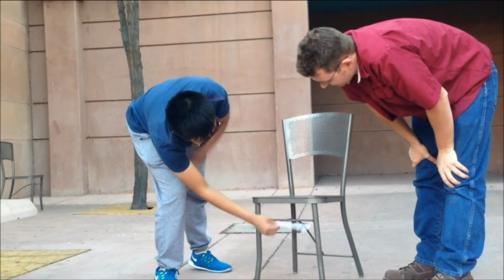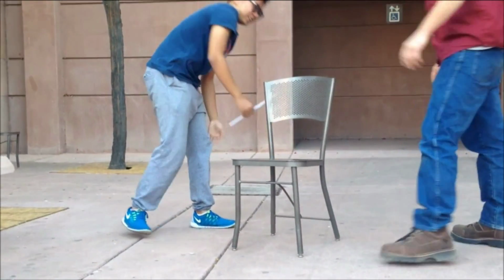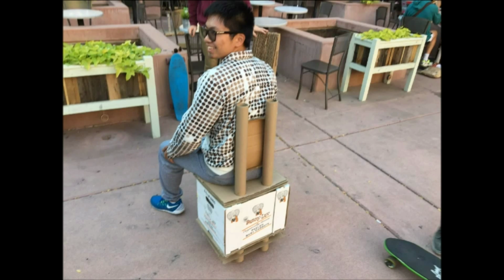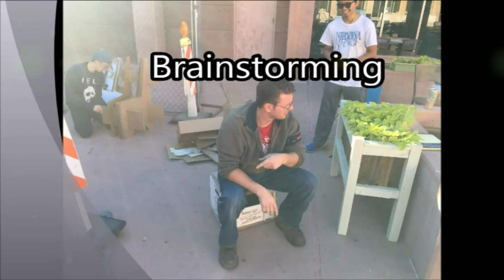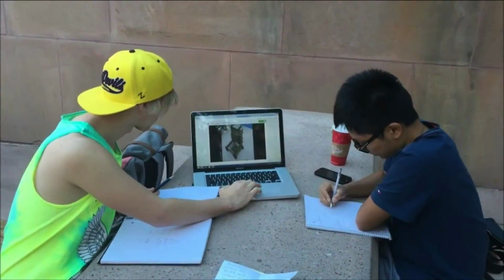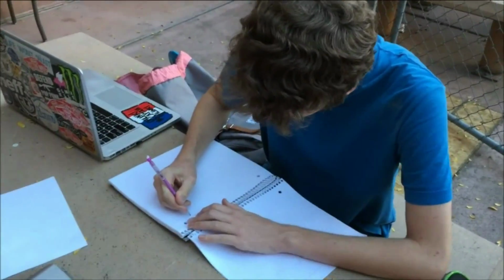Final Cardboard Chair Video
This project was an interesting take on group work within limited constraints. The use of recyclable cardboard as a construction material is an interesting idea, though the lack of additional supporting materials is a difficulty multiplier. We started with a brainstorming session and created several design variants that showcased each of our team members unique perspectives. We created sets of scale models, and worked as a group to process each model through iterations of review and refinement. The full scale mock up chairs shown in the video are the results of many hours of construction and testing. Several of the prototypes did not scale well and suffered catastrophic collapse upon implementation, others did not meet the basic aesthetic or other requirements. The final set of chairs represent a broad spectrum of focus in the five design constraint areas.

Contributing group
members:
Joshua Emmons
Ninju Mathew
Matt Waldner
Sean Wilkin
Taizhi Zhang